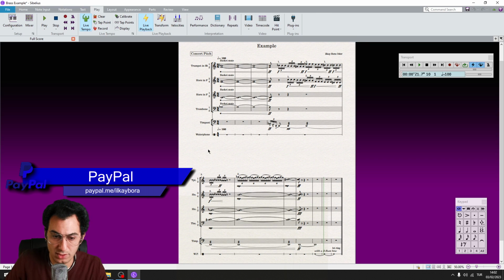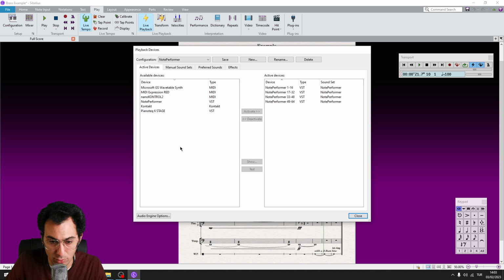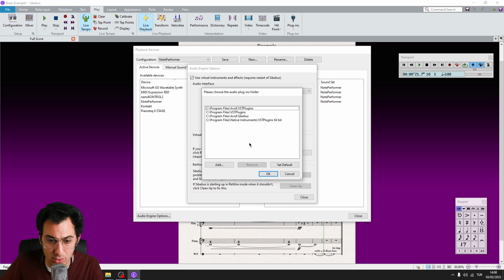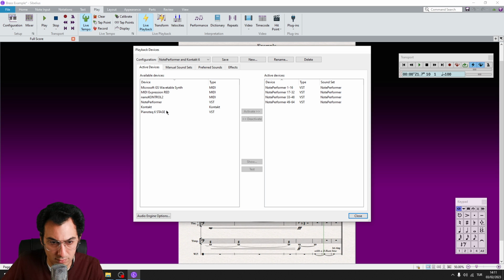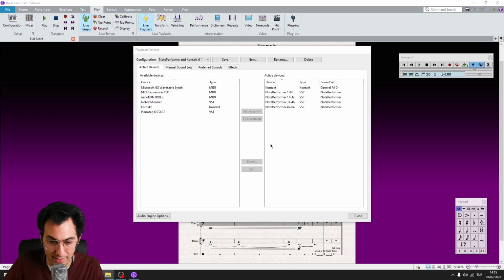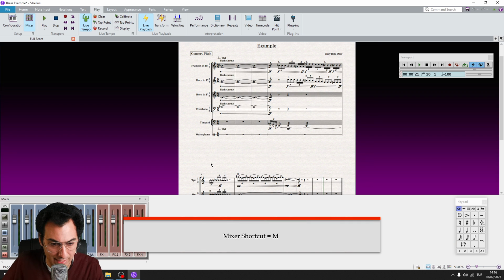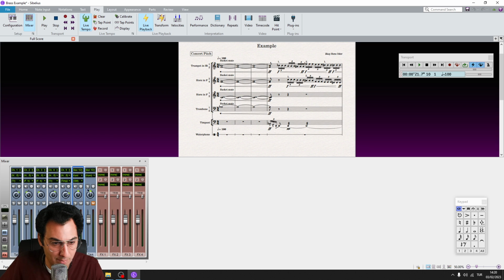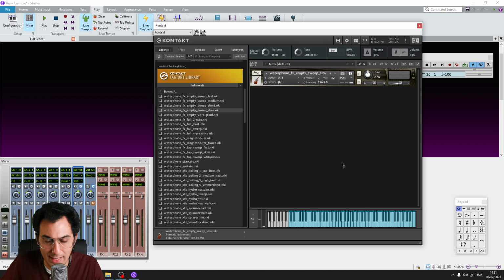Lightning Sibelius - How to Mix Noteperformer with Other Vst Libraries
In today's tutorial, I will be delving into the topic of mixing NotePerformer with other VST libraries inside Sibelius. This is a frequently asked question that surprisingly lacks tutorial coverage on the internet. By combining the expressive capabilities of NotePerformer with other VST libraries, you can elevate your compositions to new heights, achieving a rich and dynamic sound palette. Join me as I guide you through the process step by step, unlocking the secrets of seamlessly integrating NotePerformer with other virtual instruments in Sibelius. Don't miss out on this invaluable tutorial that fills the gap in online resources. Let's dive in and explore the possibilities together!

♫If you enjoy my tutorial series and would like to see more content in the future, you can support my channel by visiting Your contribution will help me continue creating valuable tutorials and enhancing the quality of my content. Thank you for your support!

for additional resources, updates, and more.

00:00 Intro
00:52 Playback Configuration
02:15 Setting up 3rd Party Libraries in the Mixer
02:55 Example
03:26 Ending